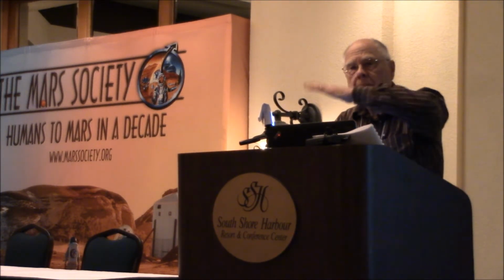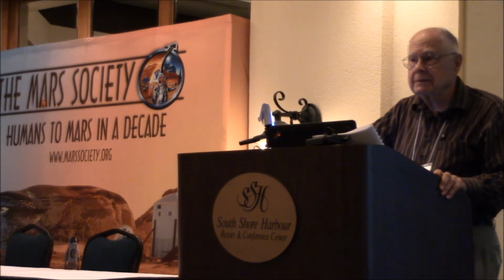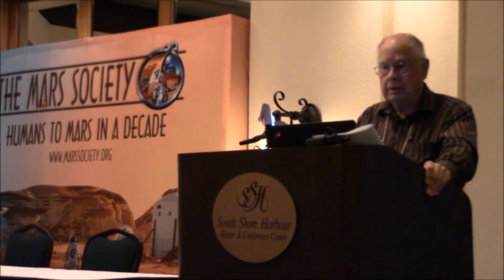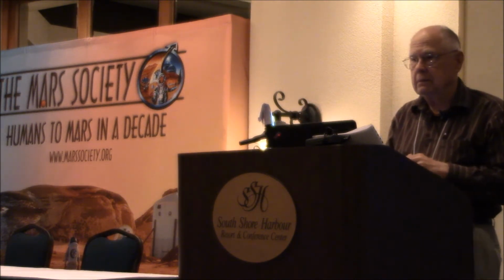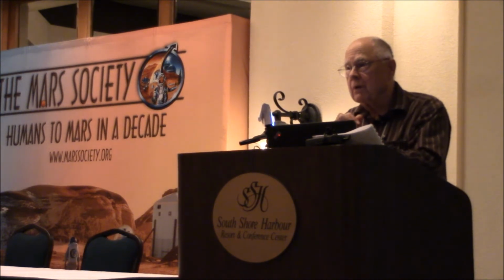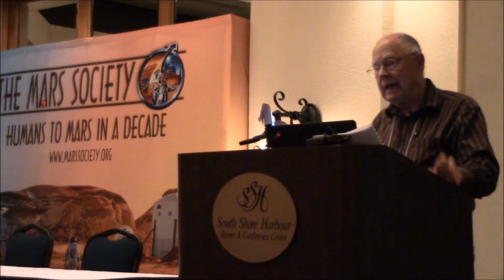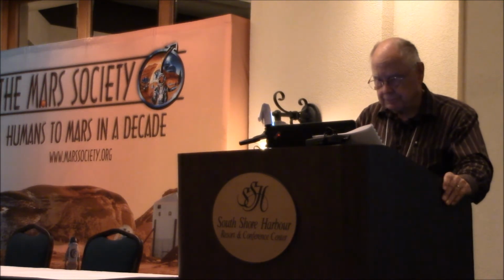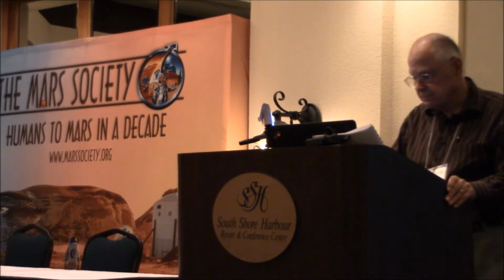William Borucki - Kepler - 17th Annual International Mars Society Convention